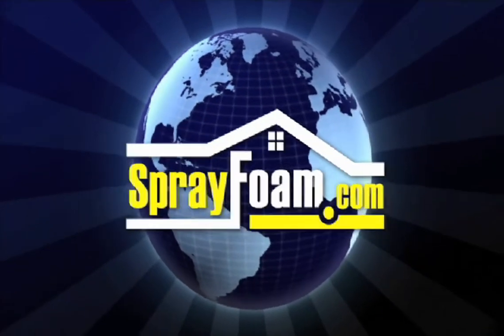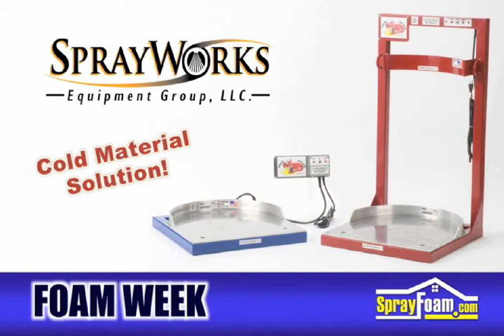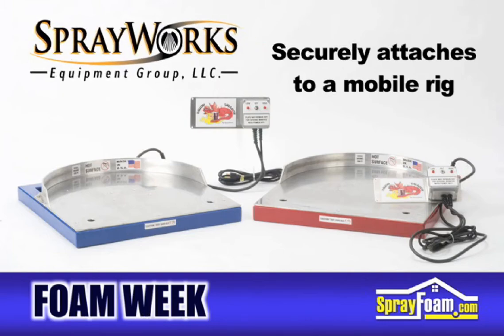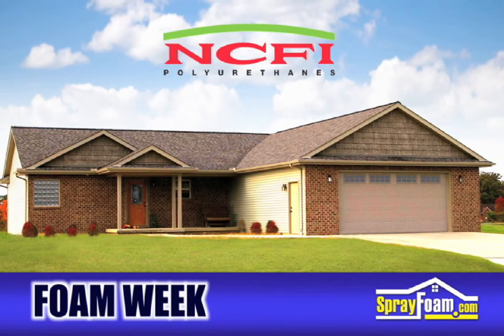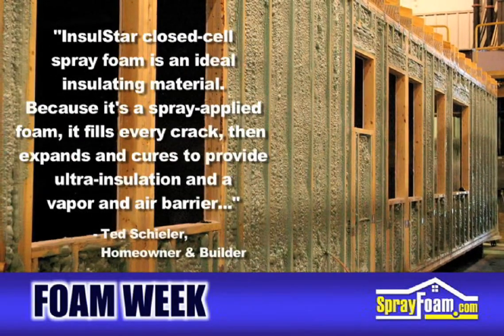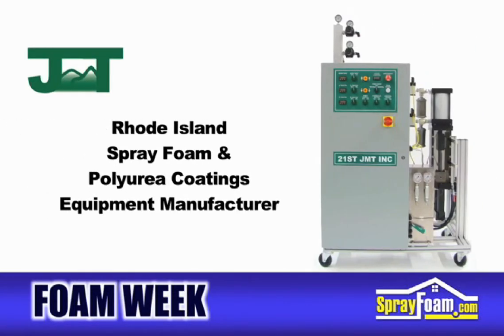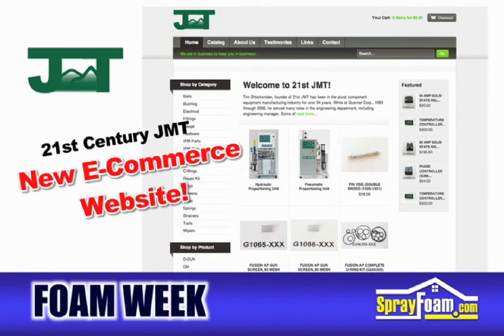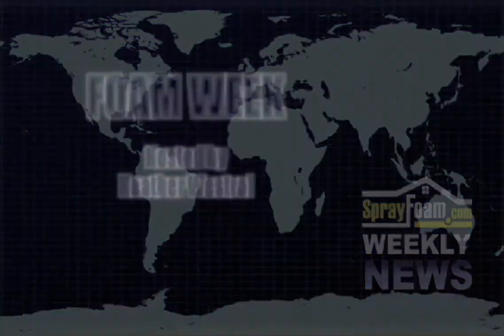FOAM WEEK TV - Spray Foam News - November 5, 2010